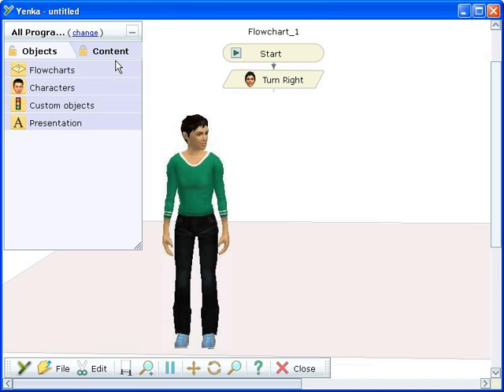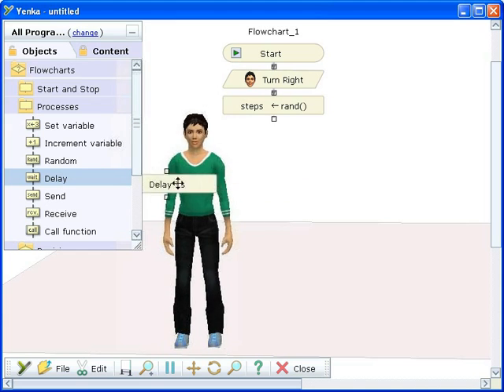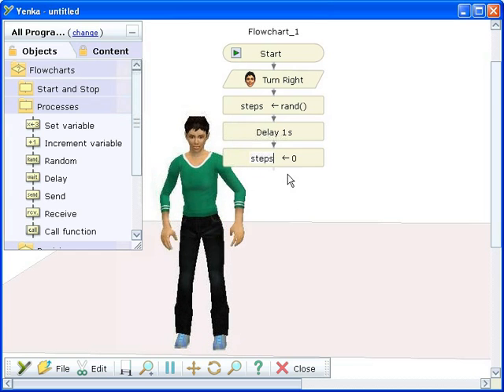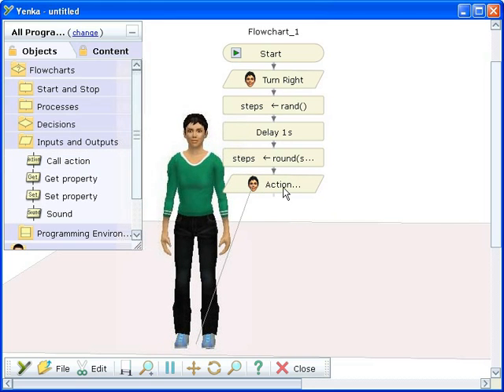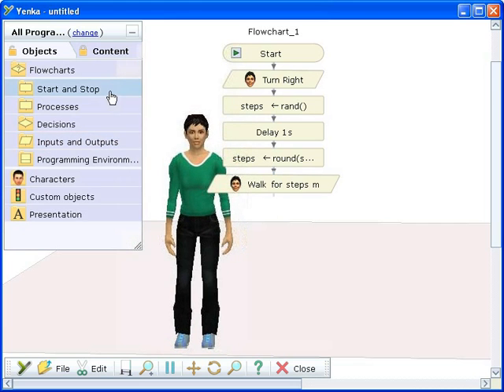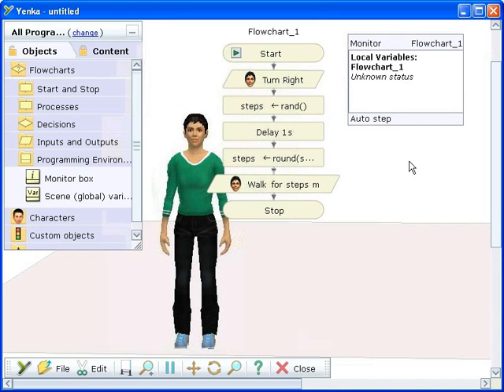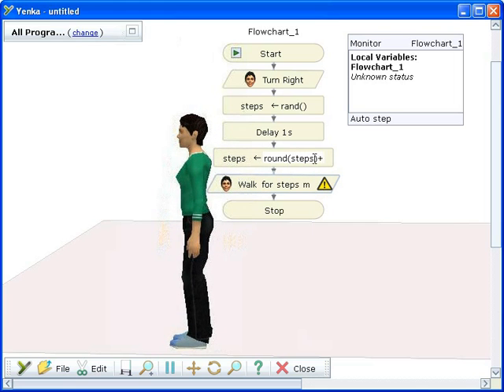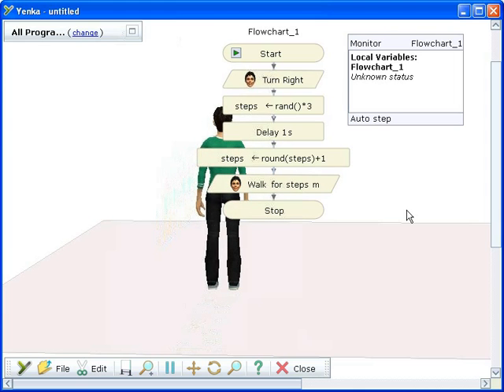Yenka - Sequences Dance